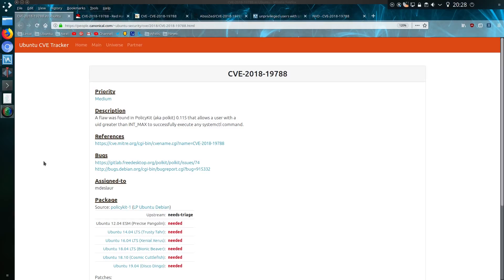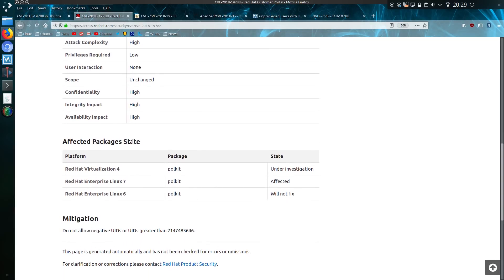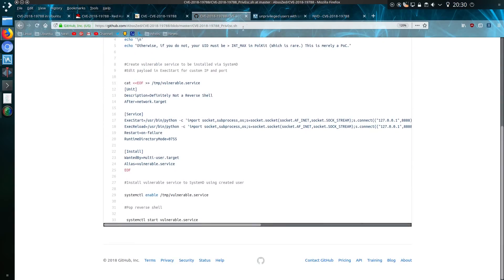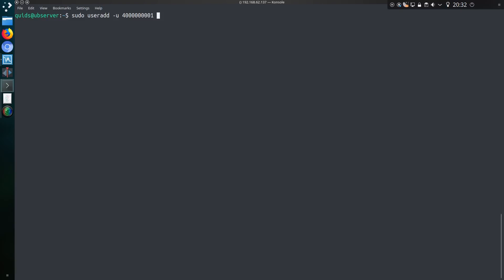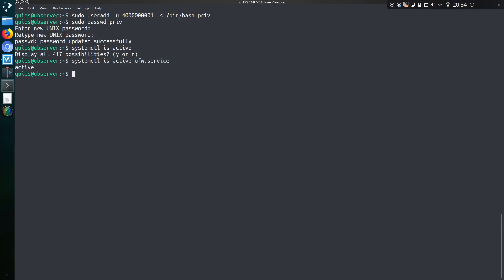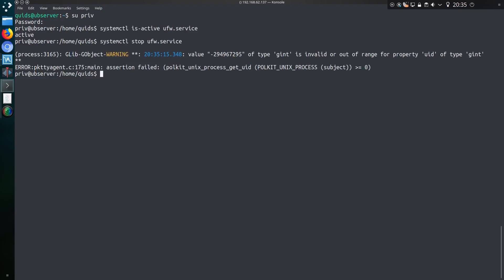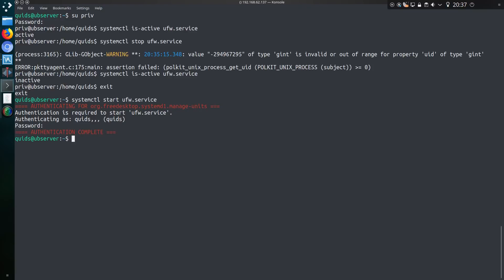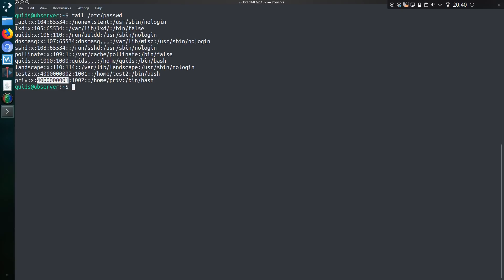Unprivileged user with UID greater than INT_MAX can run any Systemd command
Linux Security News - A bug in PolicyKit in Linux means an unprivileged user with UID greater than INT_MAX can run any Systemctl command without providing authentication. CVE 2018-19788